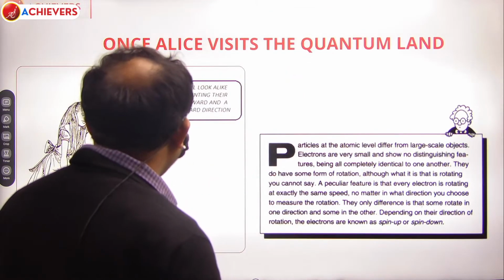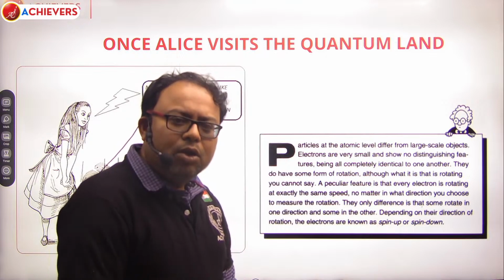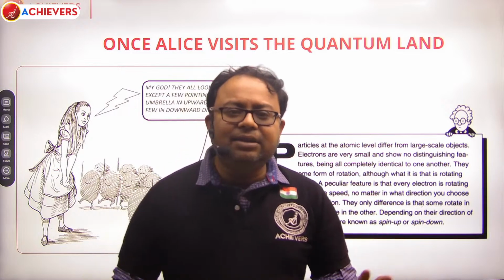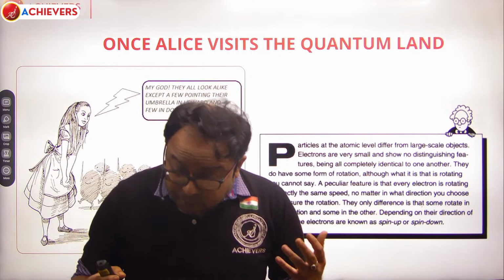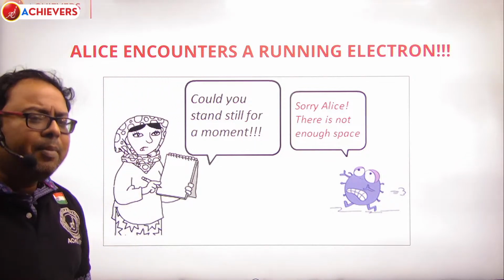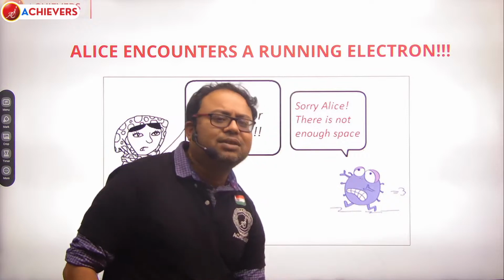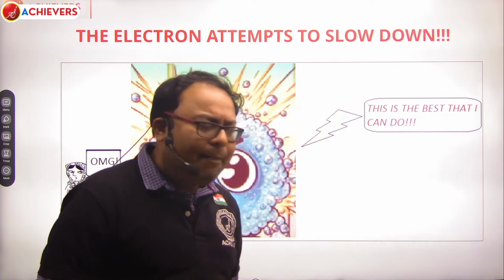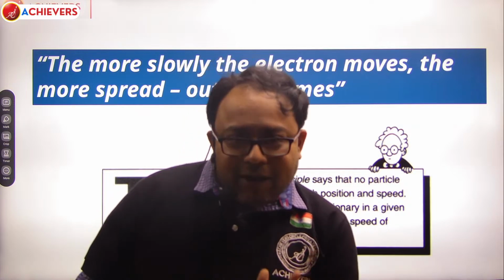Gamification in Education: Making Subjects Like Physical Chemistry Fun and Interactive.